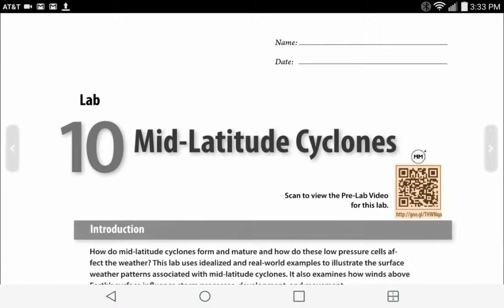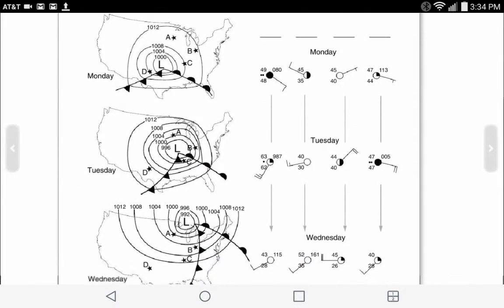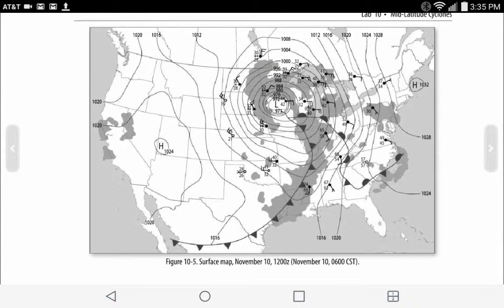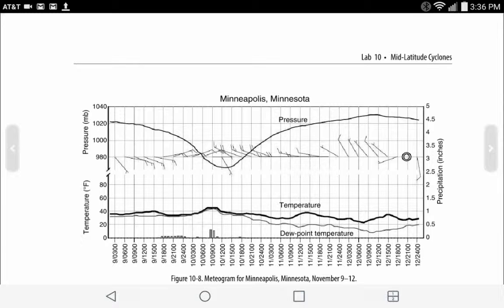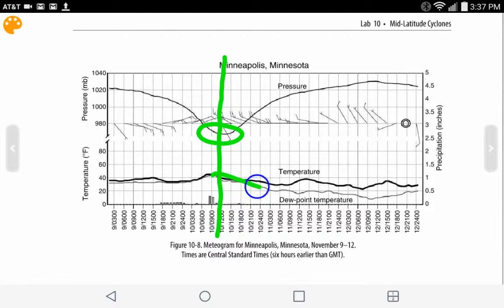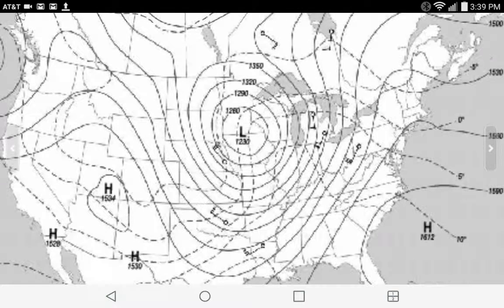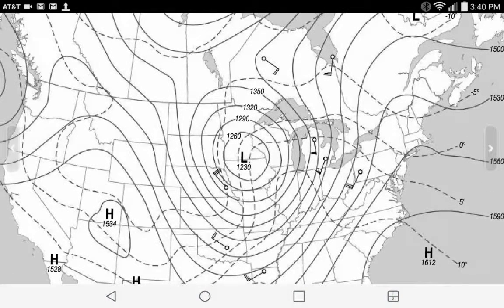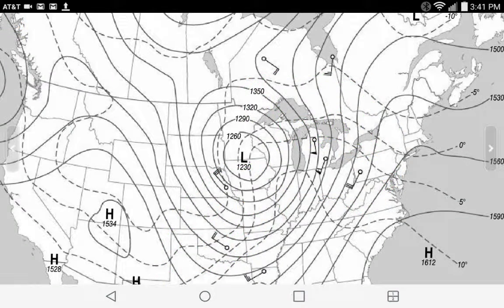ATS 114 lab 10 for TAs